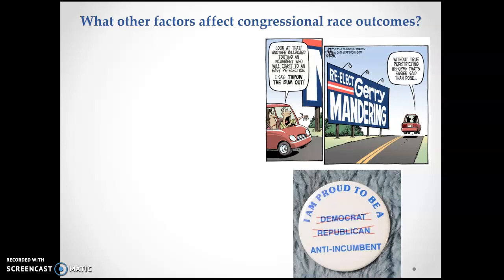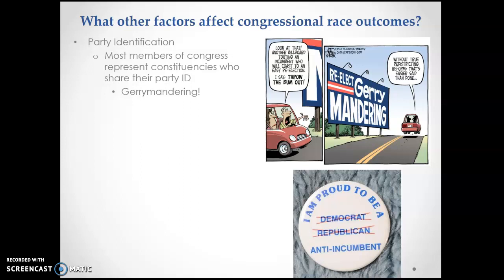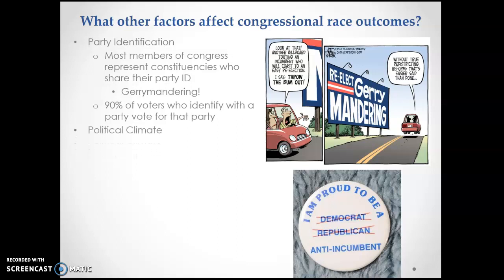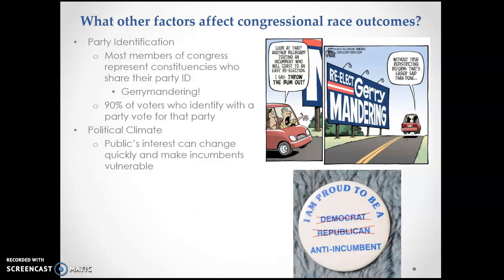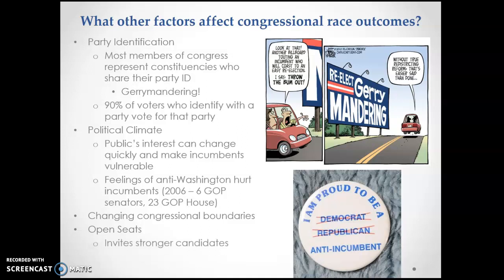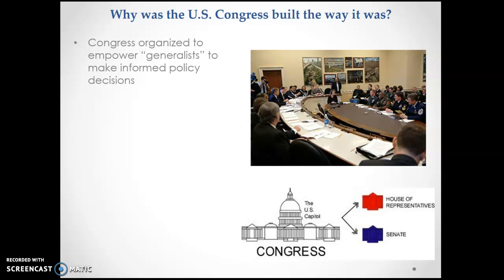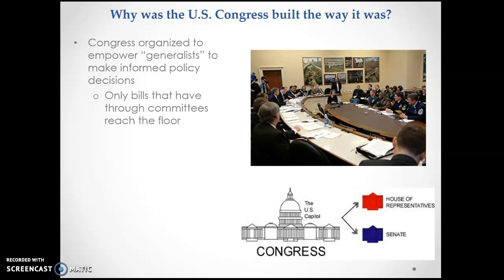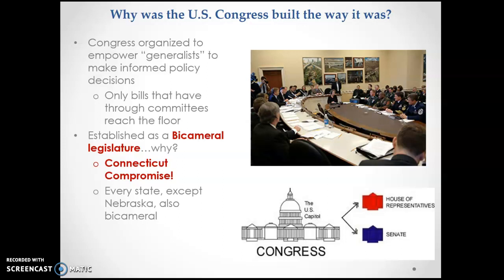Chapter 11 Congress Lecture - Pt. 1